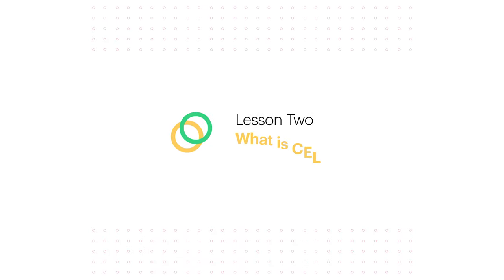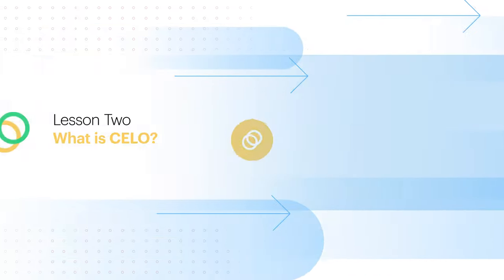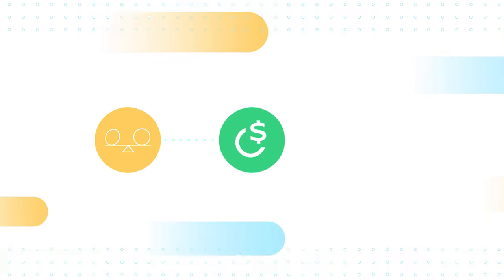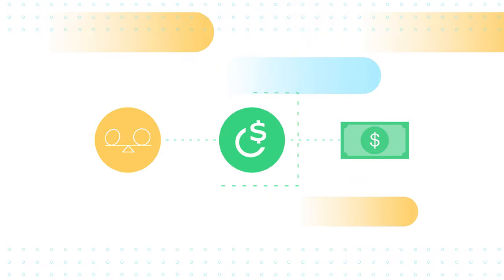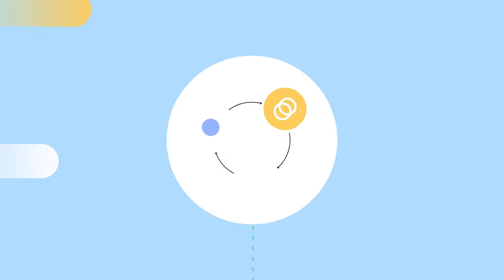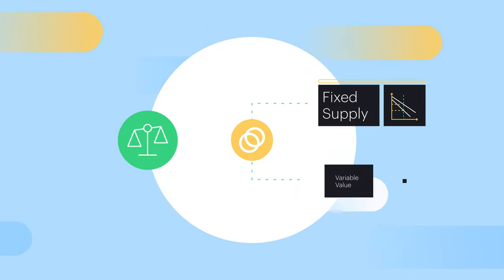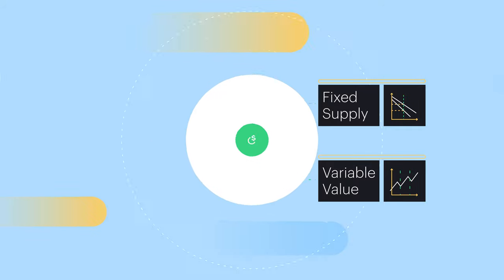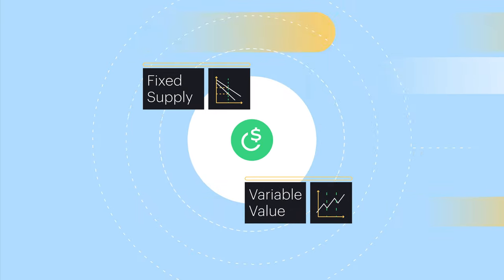Coinbase Earn: What is CELO? (Lesson 2 of 3)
That’s why Coinbase launched Earn with tasks related to asset education. The educational content will be publicly available for any curious party to learn more about an asset, even if they haven’t yet received an invite to begin earning.